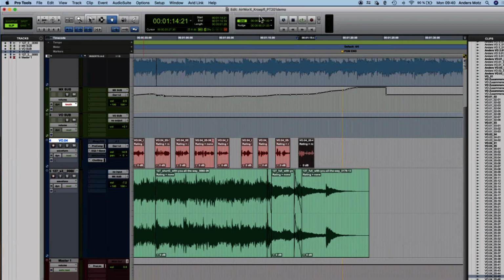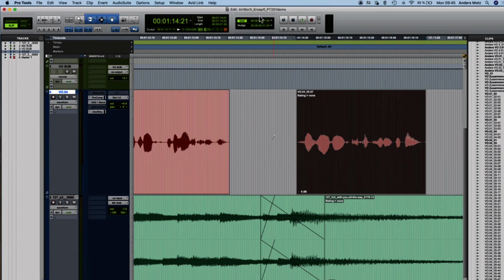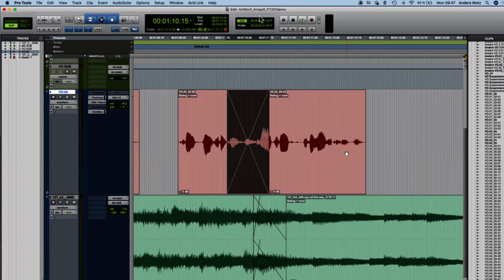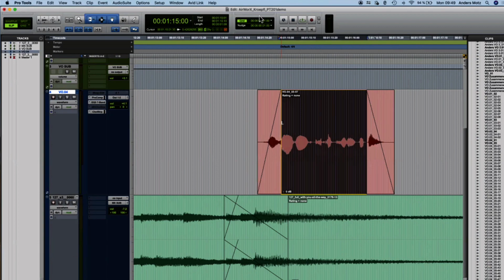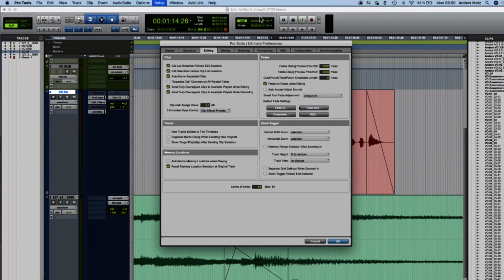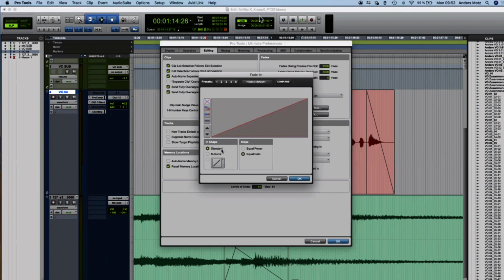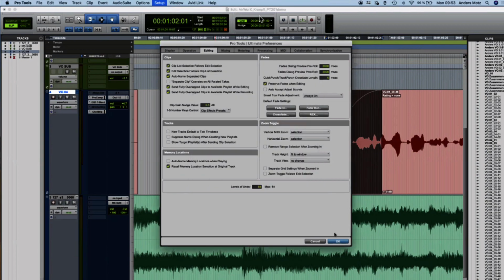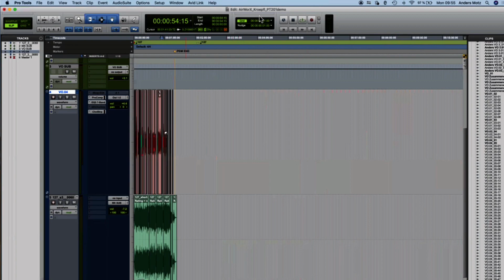Pro Tools Answers | Using the Smart tool in Pro Tools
The Smart tool is one of Pro Tools' BIGGEST assets when it comes to quick editing. The speed that you can edit without needing to manually switch tools all the time is invaluable.

The PTA show you all about the Smart Tool and how incredibly powerful it is!